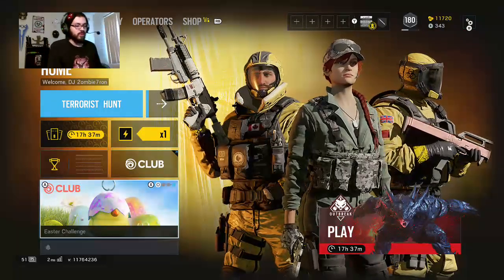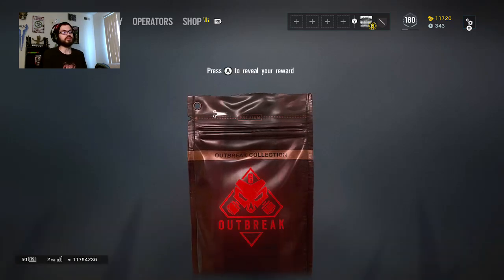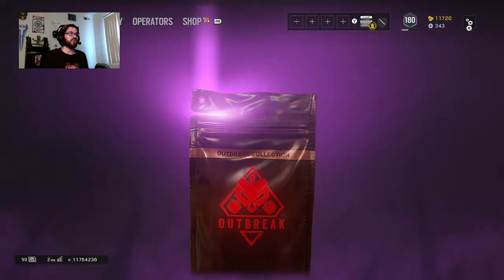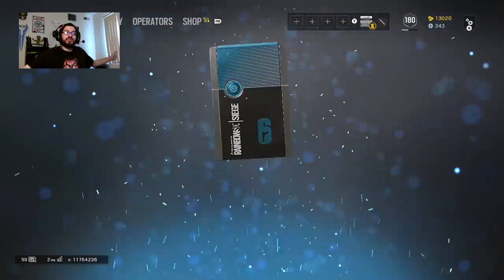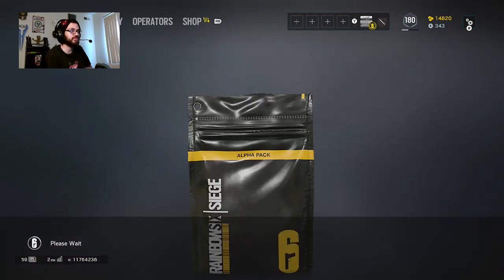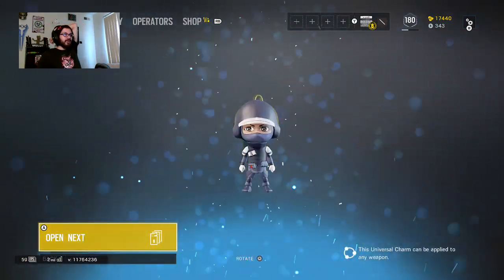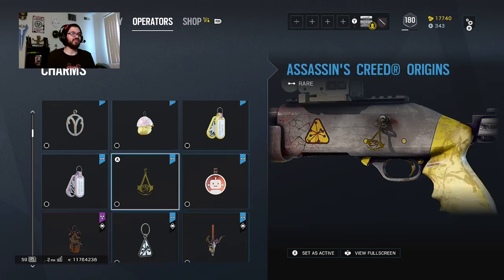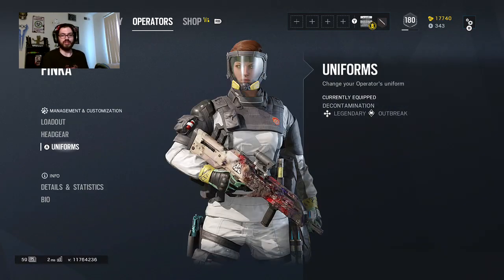80 ALPHA/OUTBREAK PACK OPENING + ITEM REVIEWS (Rainbow Six Siege Gameplay)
Just your regular pack opening video with the extra addition of checking out all of the items on ops afterwards.

If you want to help donate to the channel to support it in order to make it a better viewing experience for you guys & more professional in general, feel free to donate